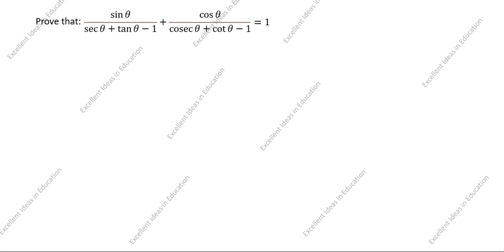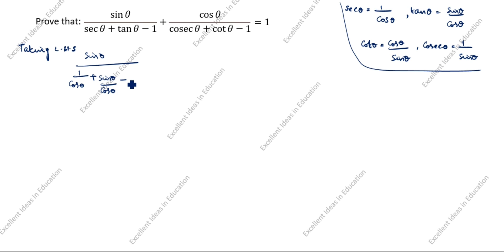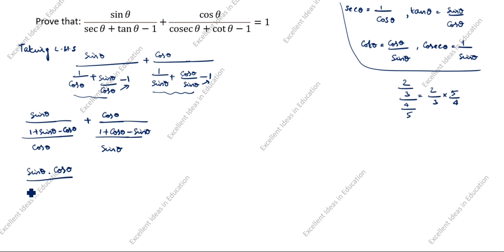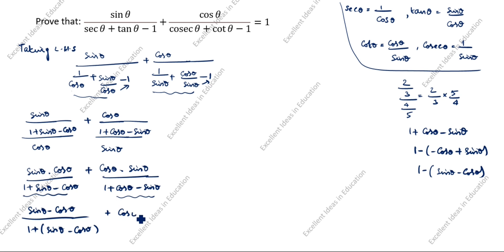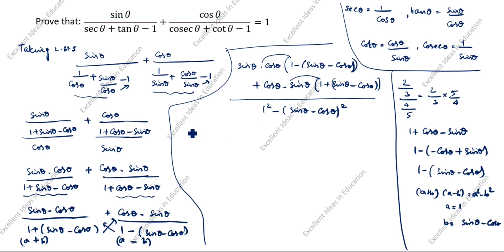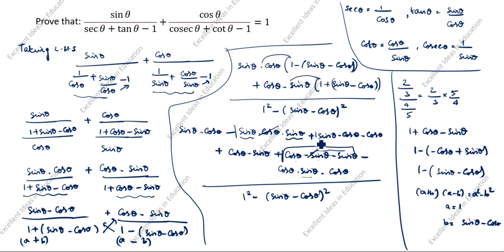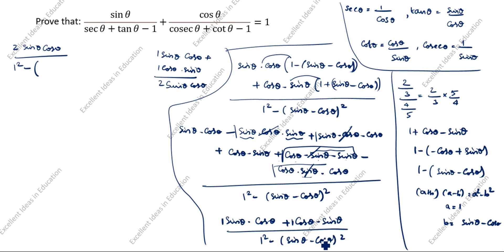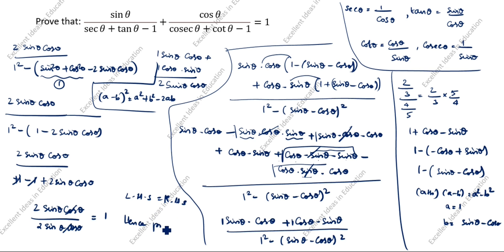Prove that sin theta / (sec theta + tan theta-1) + cos theta / (cosec theta + cot theta-1)=1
If acos^3θ + 3acosθsin^2θ = m, asin^3θ + 3acos^2θsinθ = n. Prove that (m+n)^2/3 + (m-n)^2/3 = 2a^2/3 / If acos^3 theta + 3acos theta sin^2 theta = m, asin^3 theta + 3acos^2 theta sin theta = n. Prove that (m + n)^2/3 + (m - n)^2/3 = 2a^2/3

Prove that tan square theta + cot square theta + 2 = sec square theta + cosec square theta /  Trigonometry Class 10 / Prove that tan^2 theta + cot^2 theta + 2 = sec^2 theta + cosec^2 theta